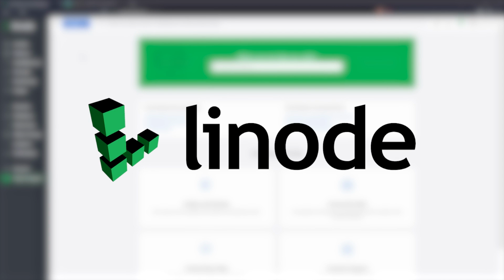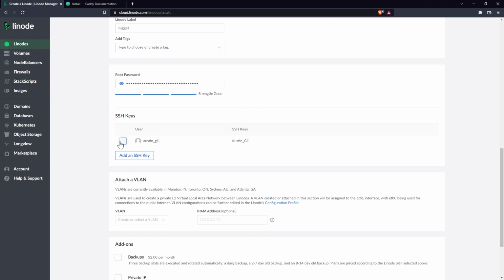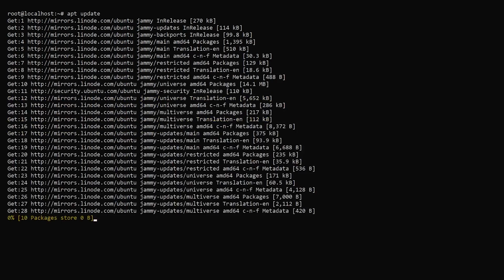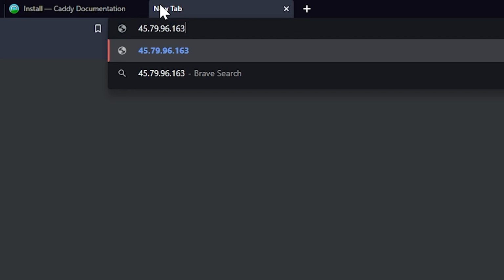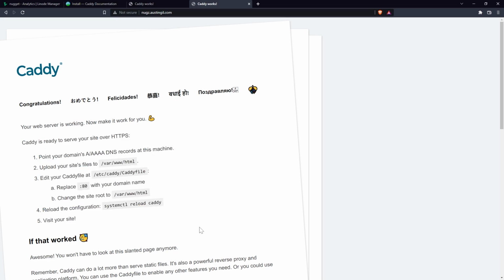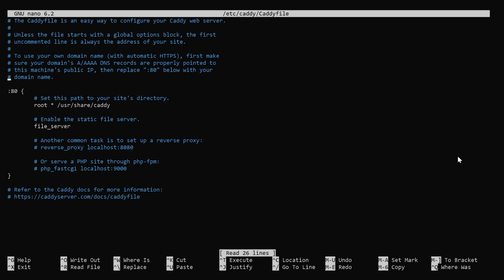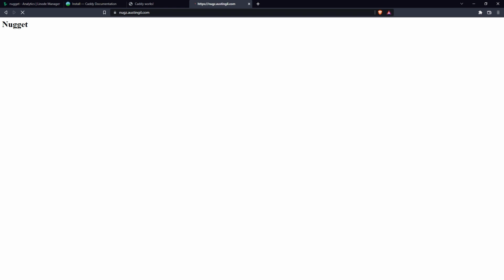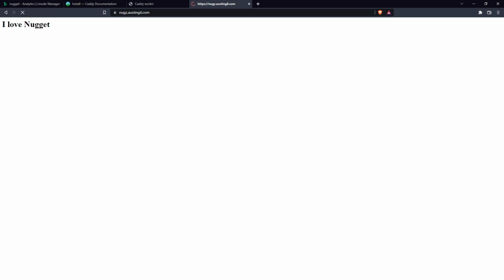Setting Up a Caddy Server on Linode | Web Dev Office Hours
Being able to set up a server for your website is a handy skill to have. After all, no server, no website. In this video, I'll show you how quick it is to get one setup with Caddy, running on Linode.

0:00 - Introduction
0:16 - Setting Up a Caddy Server on Linode
4:05 - End Card